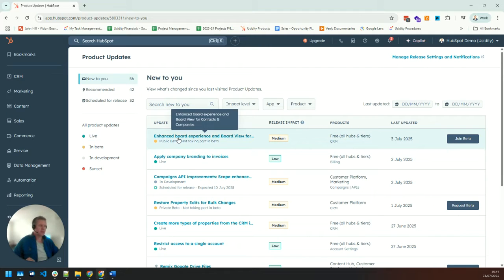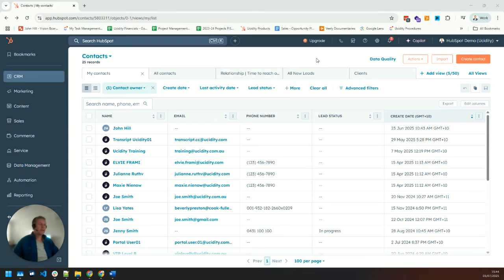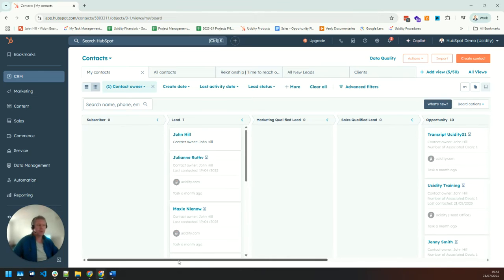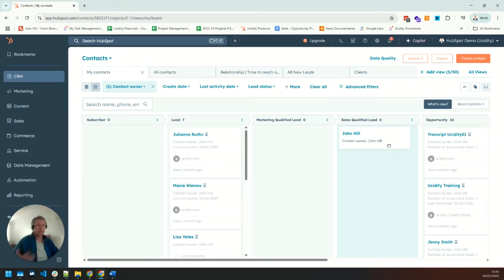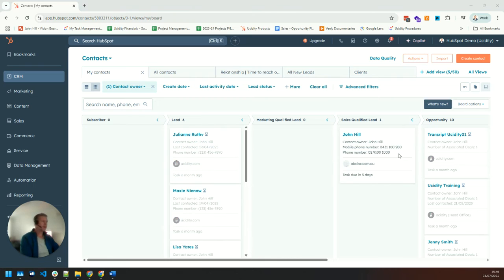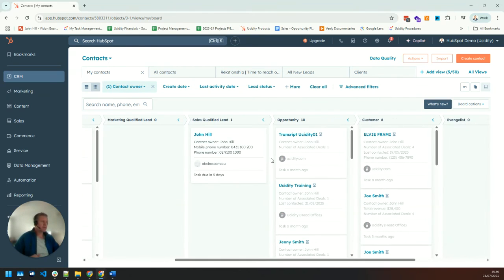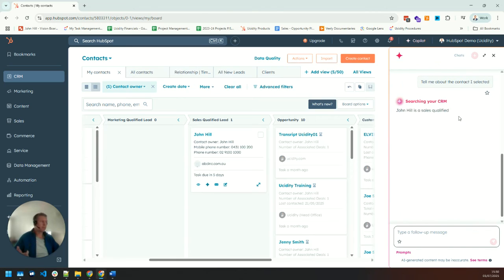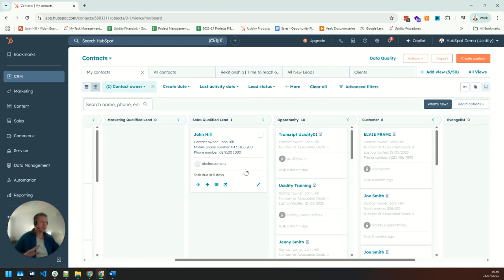HubSpot's Newest Feature | The new Contacts & Companies board view!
HubSpot has just release a new feature (currently in Beta) that allows you to view Contacts and Companies using the Board view.

Why would you want to have this?
Watch this video for easy to implement ideas.

If you'd like more videos like these, jump to some of our popular HubSpot Tips n Tricks videos: